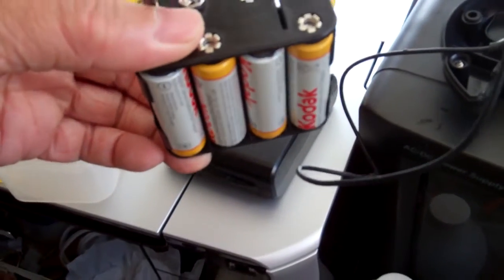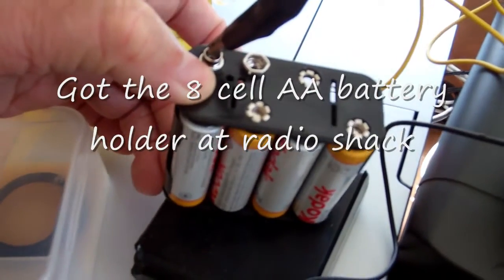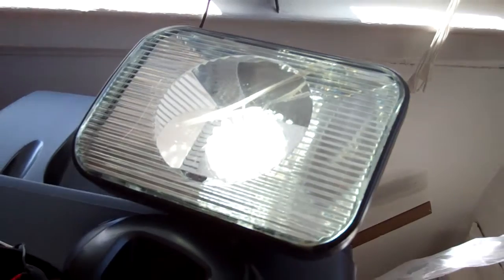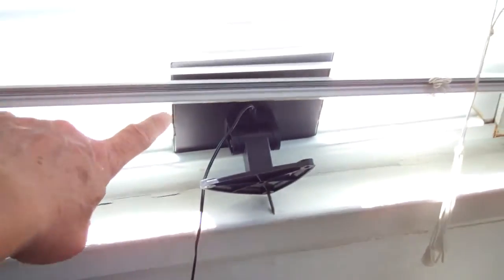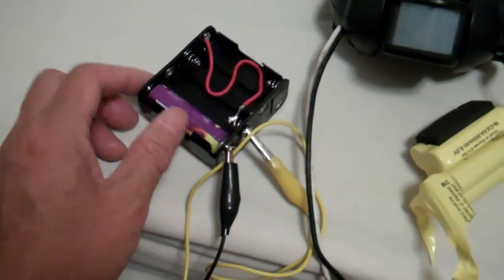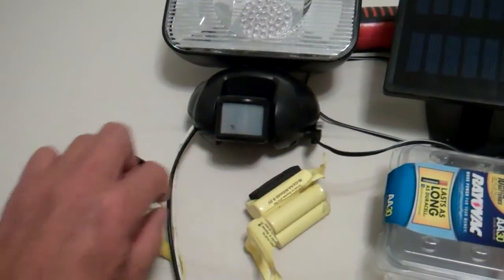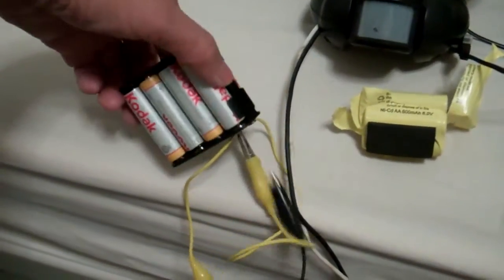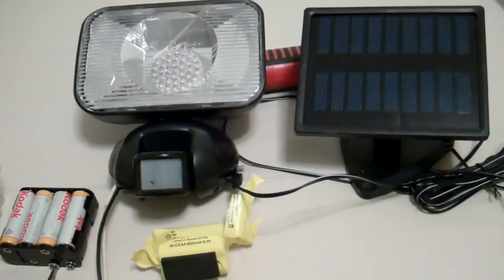Repairing the Harbor Freight Bunker Hill solar remote LED light.wmv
This Bunker Hill solar remote LED light's NC rechargeable battery pack didn't last too long. Since the light is still operable, replacing the 6 Volt Nickel Cadmium battery would be an easy fix. I do have to mount the new battery pack in a small box next to the light since the battery holder from Radio Shack will not fit inside the light.
 Now that the battery pack is housed separately, it will much easier to service and replace. The light throws a good amount of light and the solar panel that comes with it seems to work well.